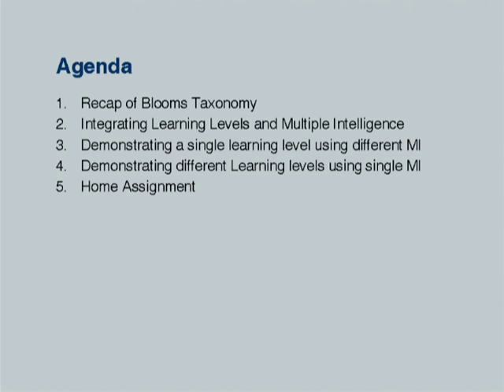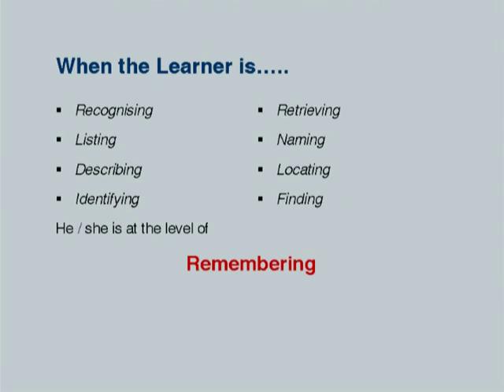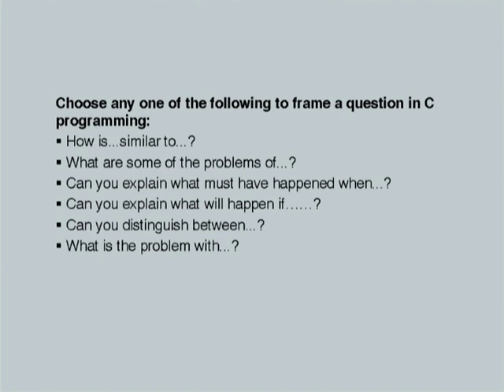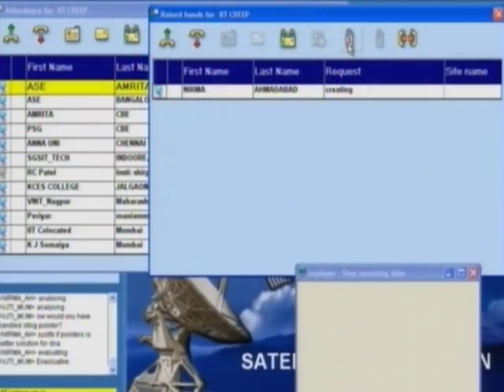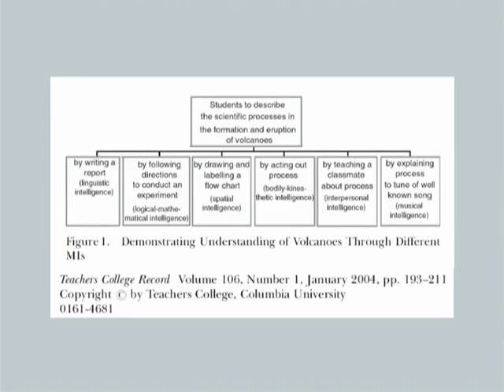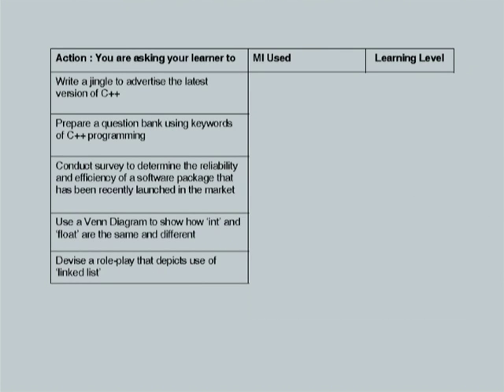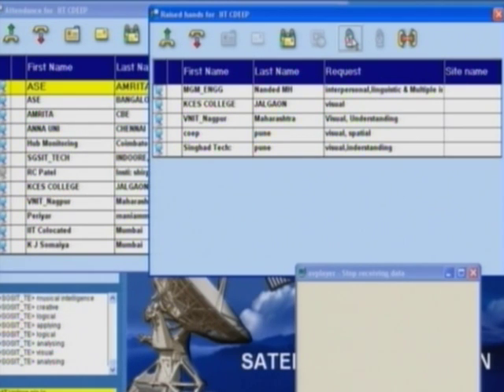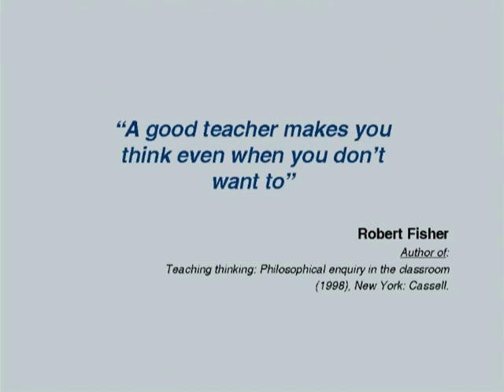ETCP3 M10x LP5 Integrating Learning Levels and Multiple Intelligence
This is 5th Presentation session from Mission 10X team in Effective Teaching/Learning of Computer Programming workshop arranged for teachers. It was delivered by Dr. Rajshri Jobanputra from IIT Bombay.

In this session she talked about the blooms taxonomy or learning level, integrating learning levels and multiple intelligence, how to use a single learning level using different multiple intelligence and different learning levels using single multiple intelligence. she also asked some activity questions to participants from various remote center during the session.

A-VIEW software.